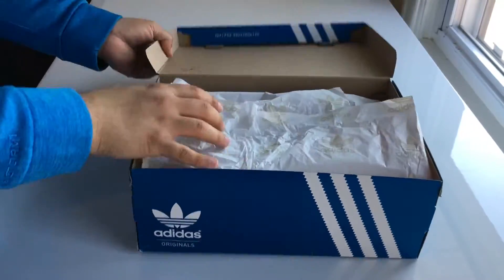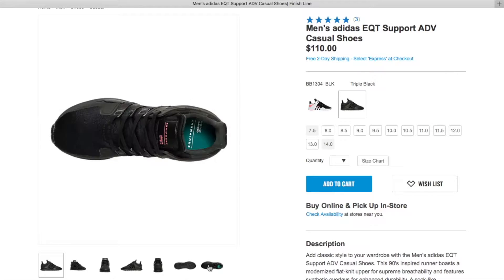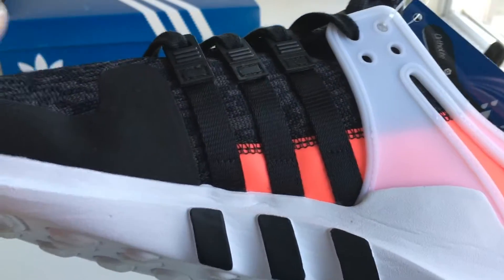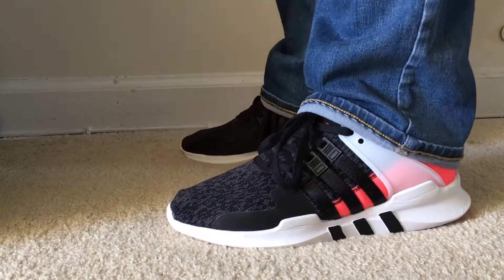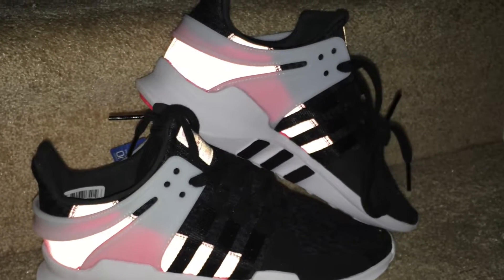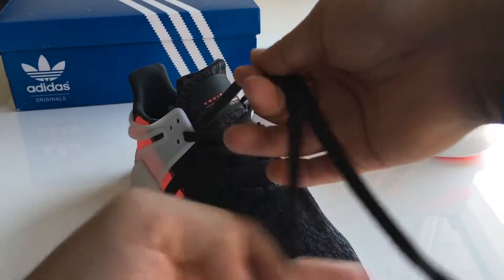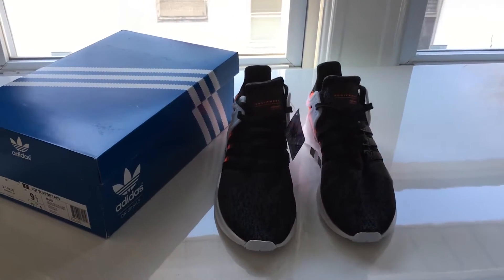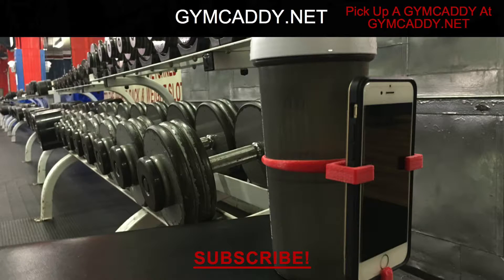ADIDAS EQT Support ADV Unboxing And Review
Adidas just wont stop dropping all their this heat. Most Recently, Adidas Dropped a few EQT models. Today we've got the Adidas EQT Support 91/16 for review. Although these aren't performance shoes like the Ultraboost or Pureboost, the Adidas EQT Support ADV is a great looking casual shoe.